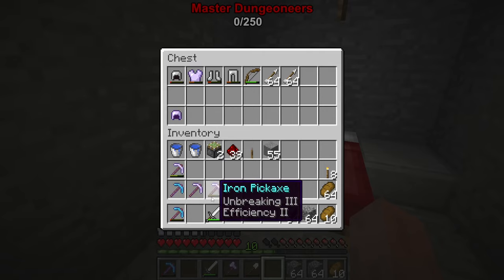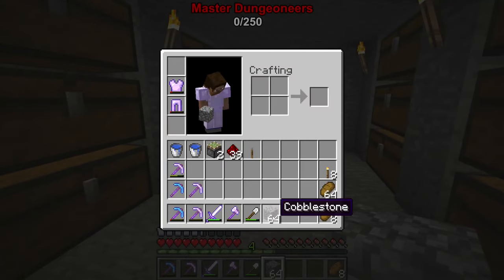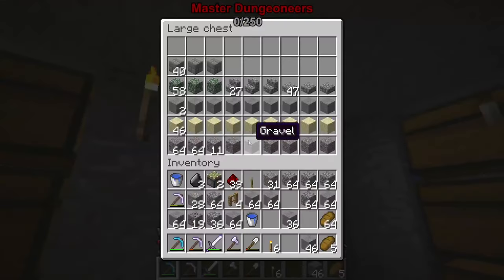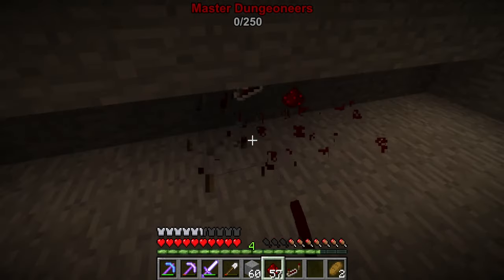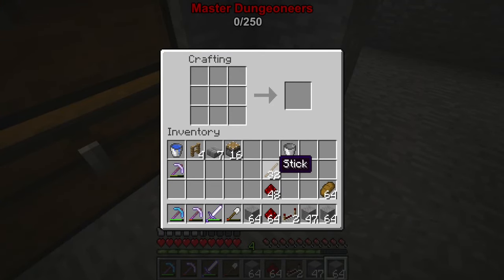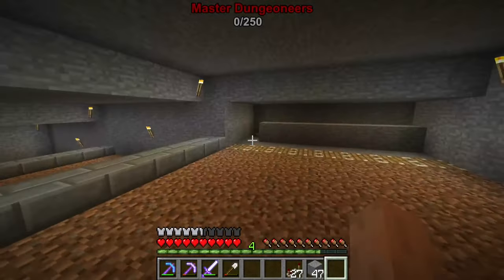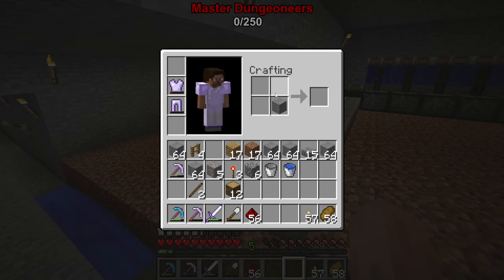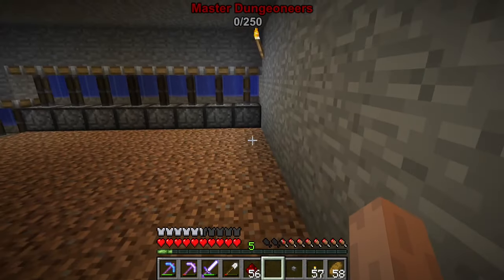I missed such ANNOYINGLY simple redstone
Chapters
00:00 Intro
00:35 Video
28:10 End Screen